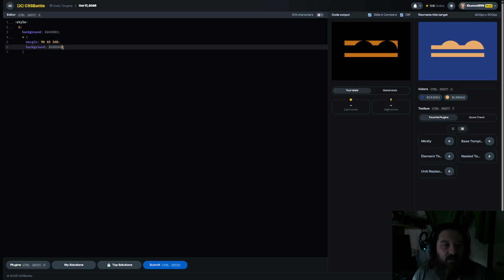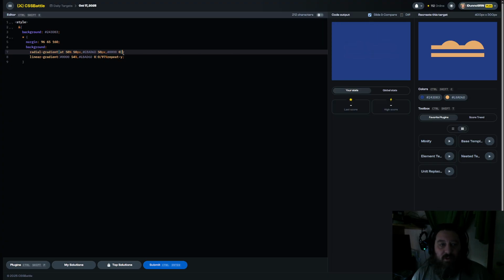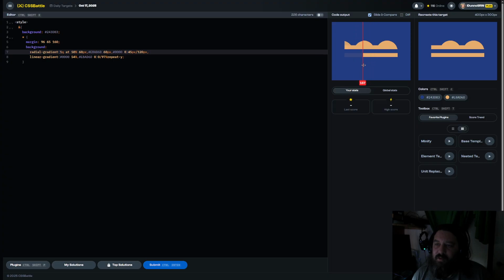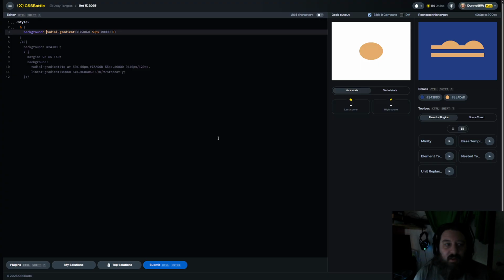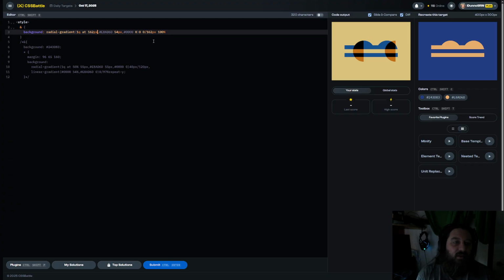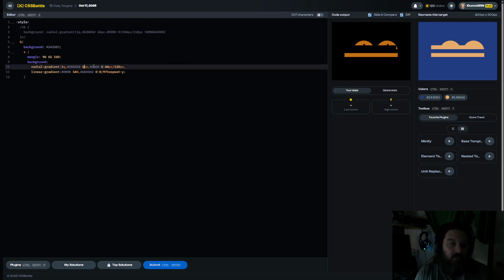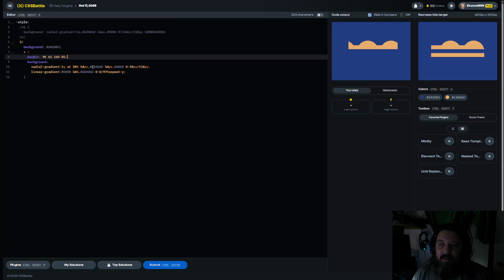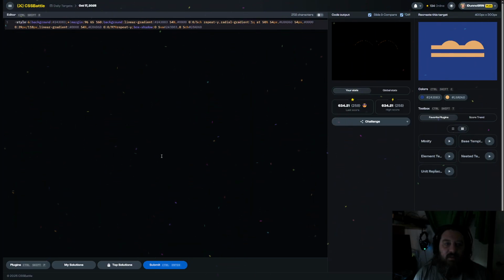CSS Battle 2025-10-17